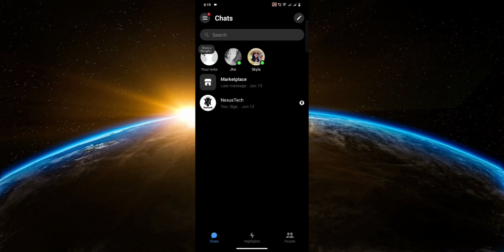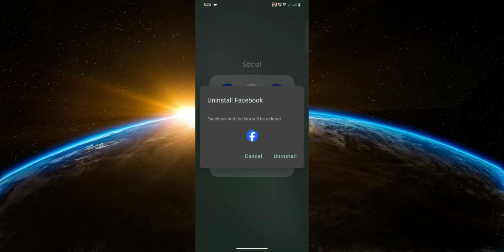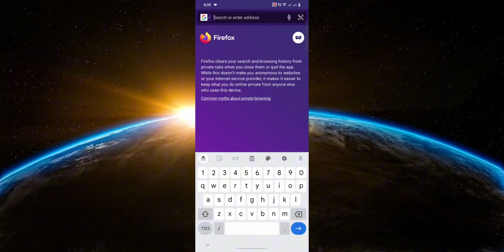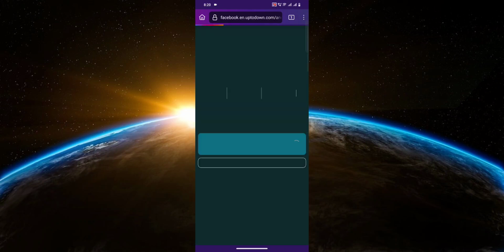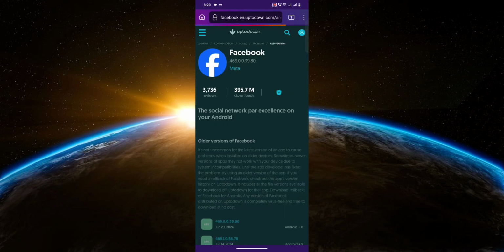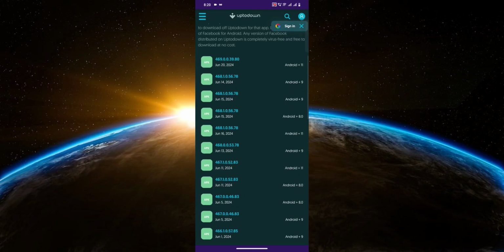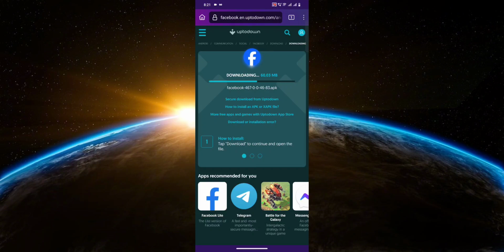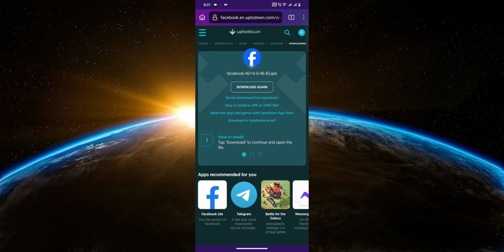How to Disable Meta AI on Facebook (2024 Tutorials)